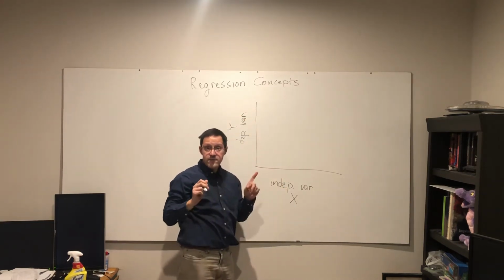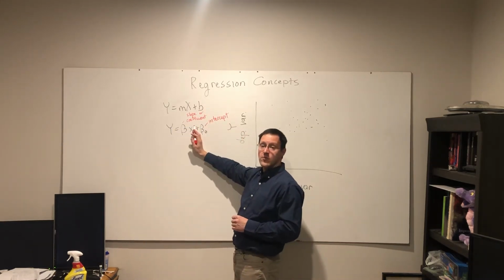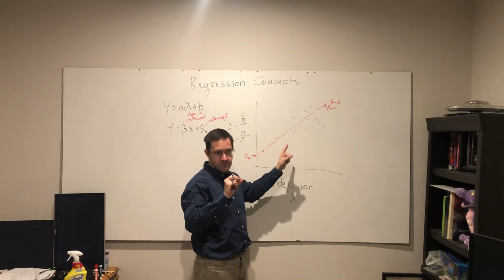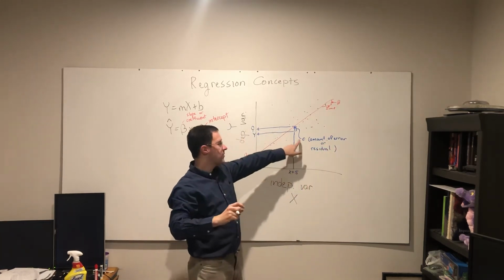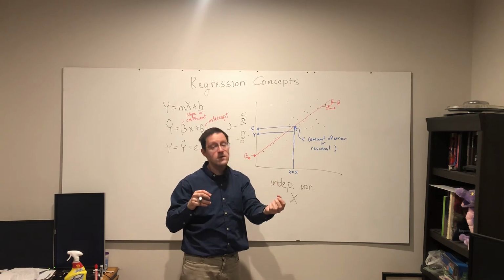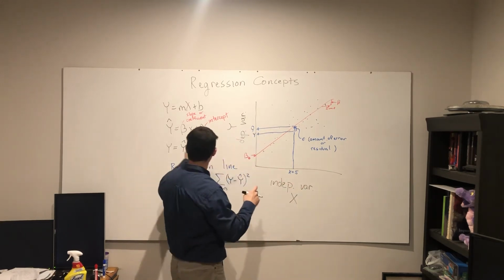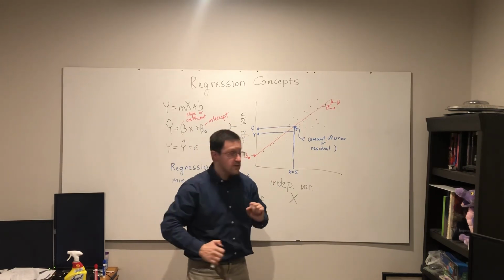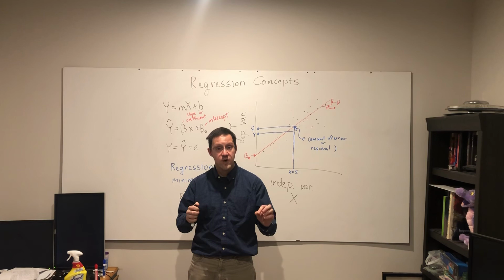Regression concepts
This video presents four main elements of interpreting regression equations: the intercept, the coefficient, the R-squared value, and errors, which are also called residuals.